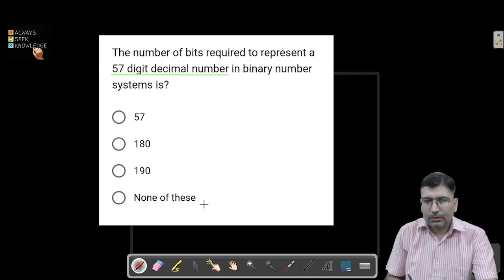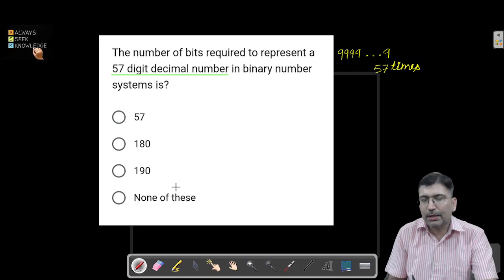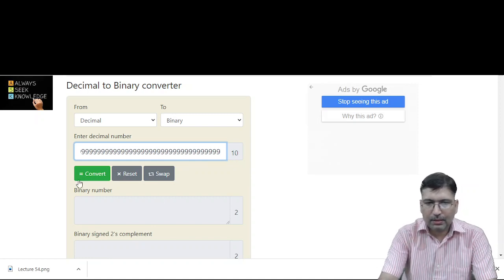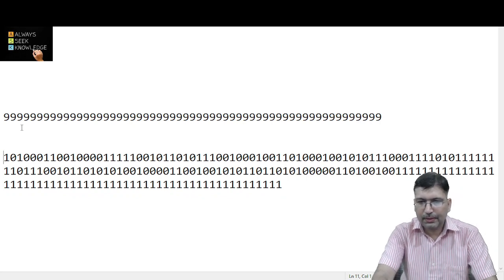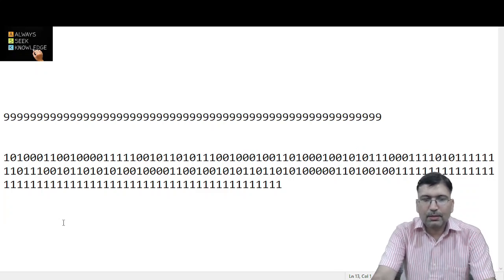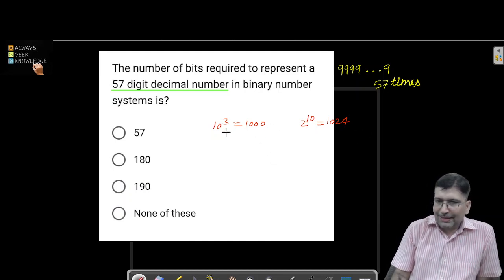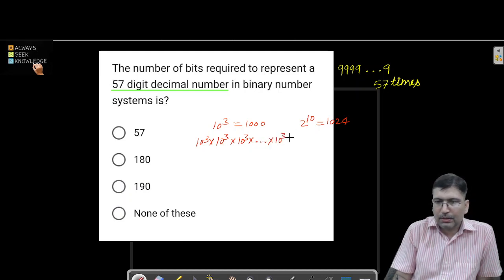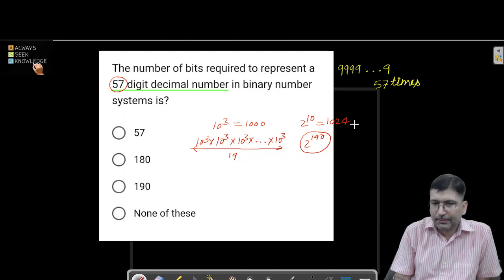Practice Question on Number Conversion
This video will help you practice and understand Number Conversion